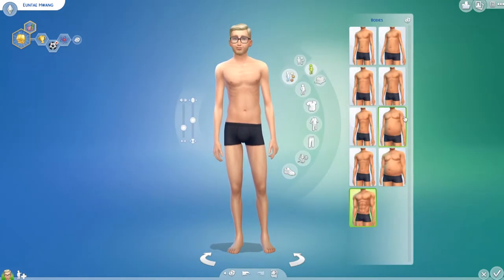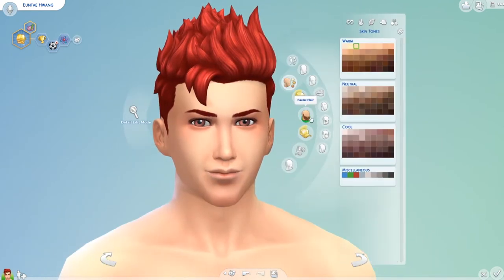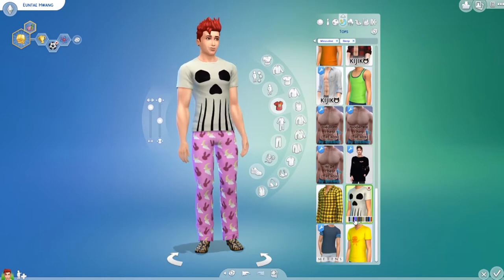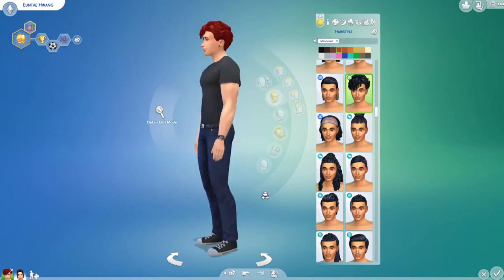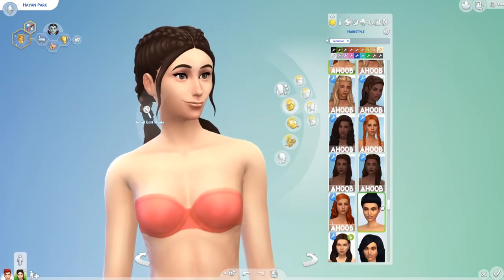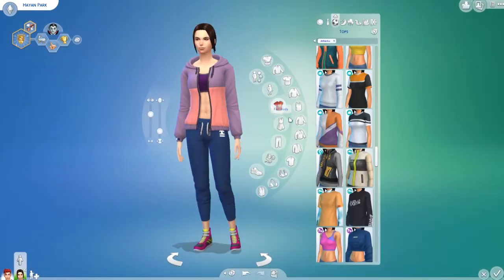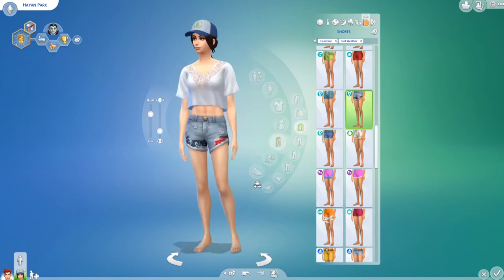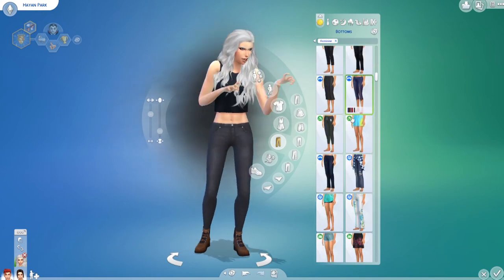THE SIMS 4: Unholy Blood | Euntae Hwang & Hayan Park CAS [CC]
I have recently been falling in love with the story, "Unholy Blood" on WEBTOON! If you are not familiar with this story, I would recommend checking it out! The authors have worked so hard on it and the artwork is gorgeous! I hope you enjoy my Sim versions I created!